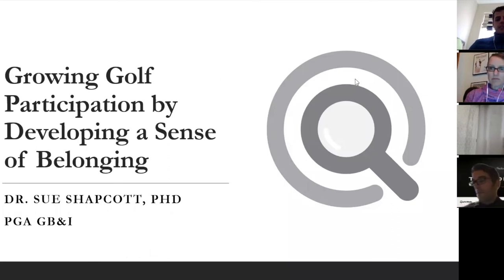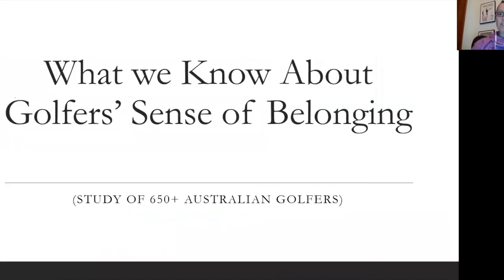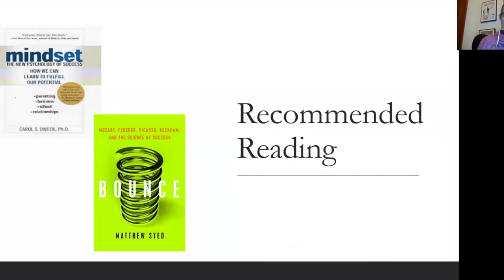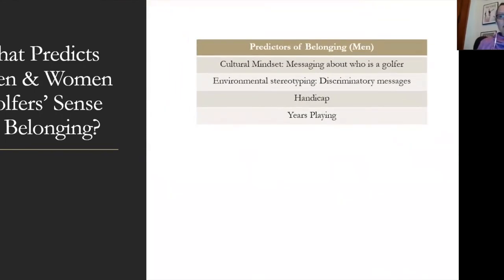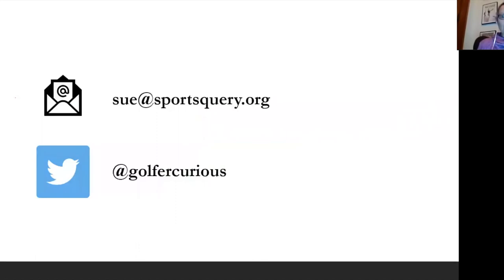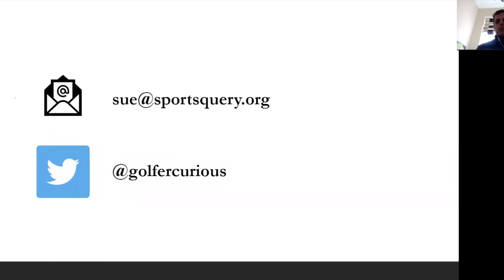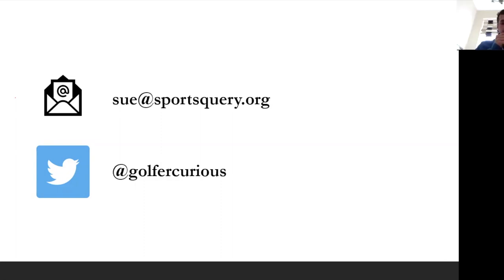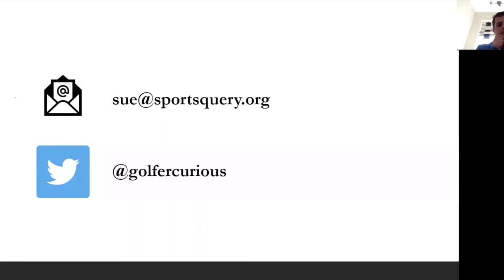Increasing Golfer Retention Through Increased Belonging - Dr. Sue Shapcott | CPG Masterclass Series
Former Ladies European Tour Professional and PGA Member, Dr. Sue Shapcott, has coached for over 20 years, mostly in the United States. She was recruited to coach for Hank Haney in Dallas, TX, and is now based in Wisconsin. As a coach, Sue wants to understand how to motivate clients and grow her business through evidence-based strategies. Through her MSc and PhD research, Sue continues to investigate the role of coaching, and the broader golf culture, in the retention of recreational players.

Now more than ever it is important to recruit and retain players in your programs and facilities. Creating a sense of belonging plays a key role in this. This webinar takes an evidence-based approach to understanding what belonging is, why it is important, and how to create it.

The CPG Masterclass Series embodies a range of talks and presentations for PGAs and PGA Professionals that cover a variety of subjects and topics, delivered by world-class, industry leading experts from their respective fields.